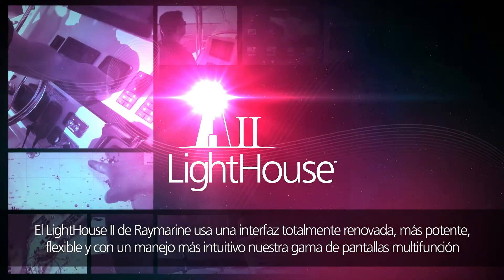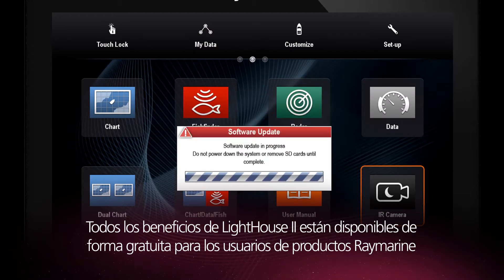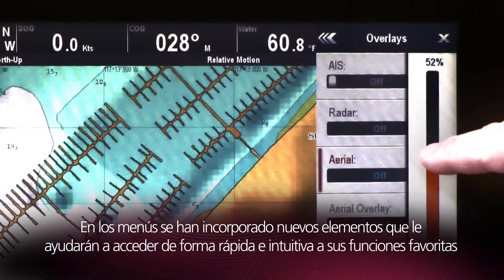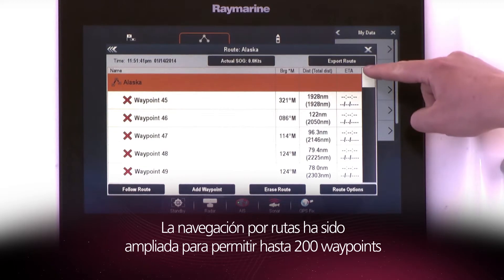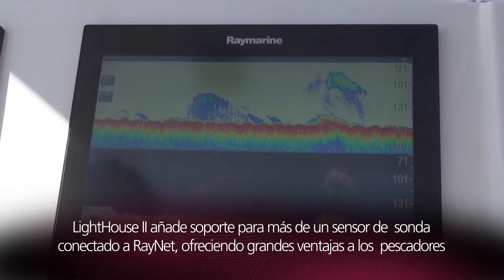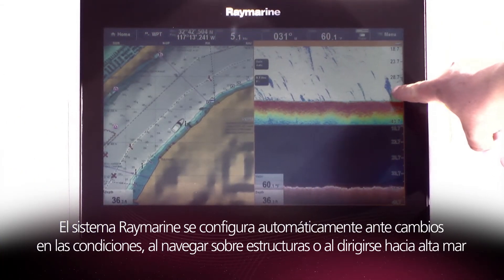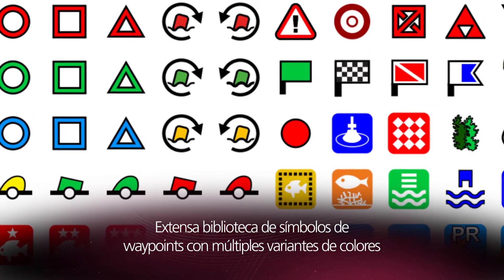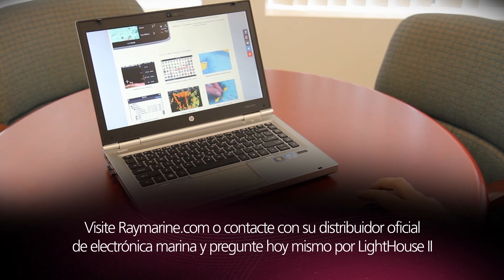LightHouse™ II Update for Raymarine Multifunction Displays - Spanish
La interfaz de usuario de LightHouse II de Raymarine es nuestro renovado sistema operativo para las pantallas multifunción Series: A, C, E y GS. Incluye  más de 20 nuevas funciones, destacando la compatibilidad para las nuevas cartas Ráster y Vectoriales  LightHouse,  gestión avanzada de waypoints y  soporte multi-sonda

LightHouse II esta ya disponible.